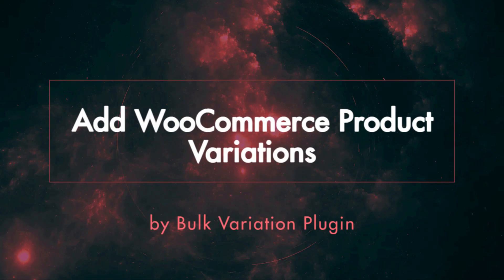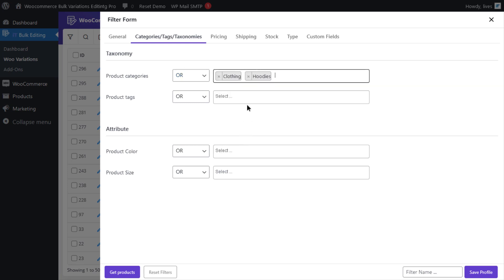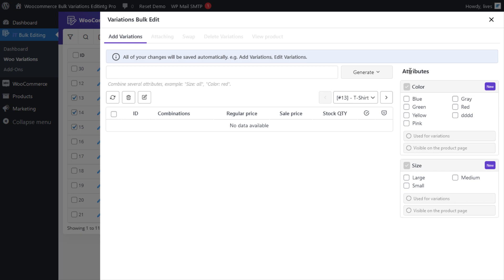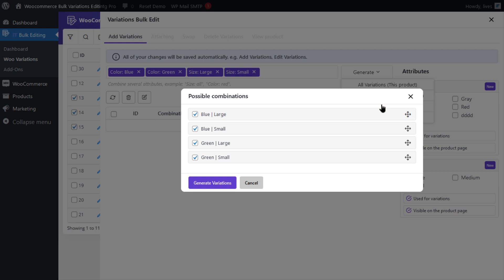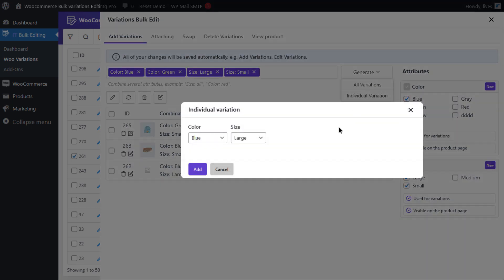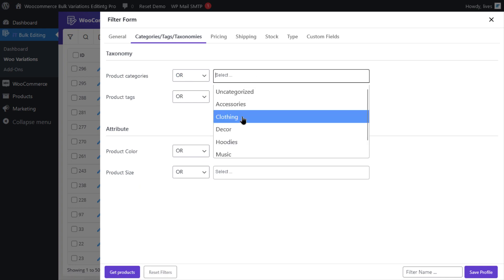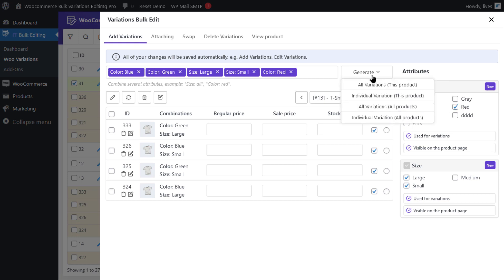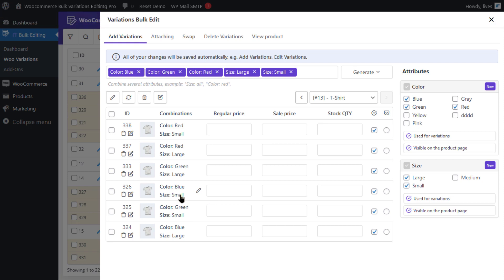VBULKiT - Bulk Edit WooCommerce Variations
In large online stores, there are always some products that have several attributes. For example, different colors and sizes of a product may have different prices. In such a situation, those products are defined as variable products in WooCommerce and variations are also added to them. However, managing a large number of variable products is so time-consuming by WooCommerce's default options. To solve this problem, you can use WooCommerce Bulk Variations Editing plugin to edit all product variations simply and quickly. In this article, we will teach you how to add variations to multiple products with this useful plugin.

Video Timestamps:
0:00 Add variations to Product in WooCommerce
0:19 Add variations to new simple Products
3:30 Add variations to existing variable products

Features:
1. Bulk creation of product variations: The plugin allows you to quickly create product variations in bulk, including different attributes such as size, color, and material.
2. Bulk edit of product variations: With the plugin, you can easily edit variations across multiple products at once, saving time and effort.
3. Swap product variations: Quickly swap one variation with another across multiple products with just a few clicks.
4. Export/import variations: You can export variations as a CSV file and import them into your store, making it easy to make bulk updates.
5. User-friendly interface: The plugin provides a simple and intuitive interface that makes it easy to manage and update product variations.
6. Support for variable products: The plugin works seamlessly with variable products in WooCommerce, allowing you to manage variations for each product easily.
7. Automatic SKU generation: The plugin can automatically generate SKUs for each variation, which is helpful for keeping track of inventory and managing orders.
8. Delete product variations: Delete all variations, specific variations, or variations based on attributes or terms.
9. Attach Variation: Seamlessly add new attributes or terms to your existing variations.
10. Search and Filter Variations: Search and filter variations by attributes, making it easier to find specific variations.